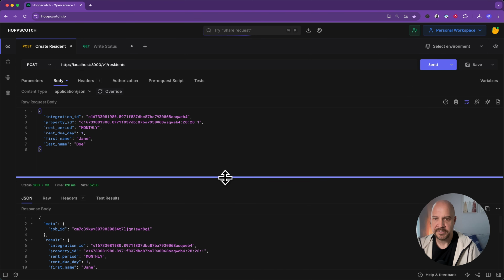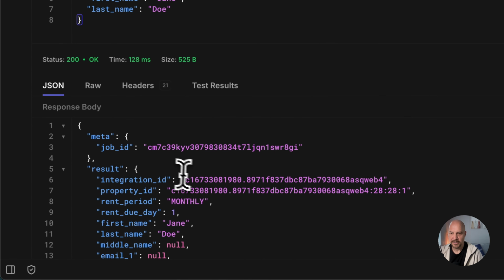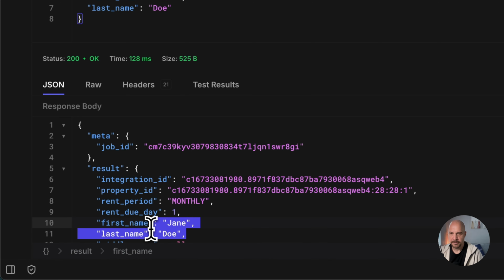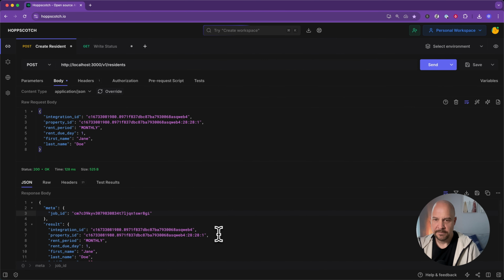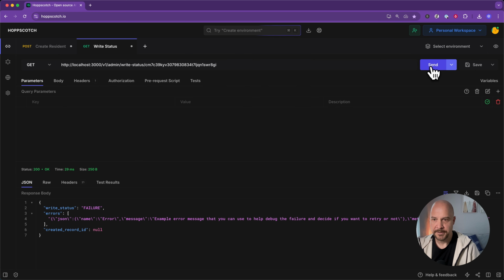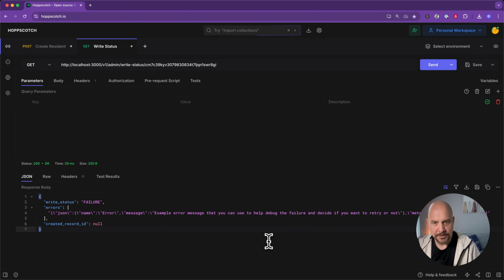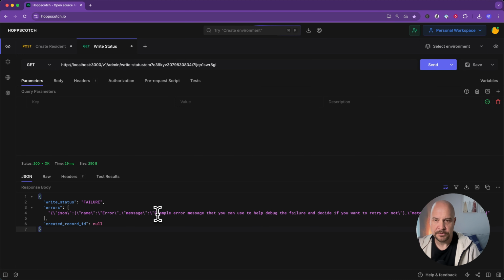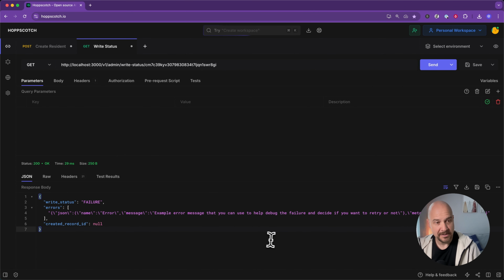Propexo API Job Status Tutorial: Handling Failed Requests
Learn what happens when an API request fails and how to handle error scenarios using job IDs. This video shows you how to interpret error responses and implement proper error handling in your applications.